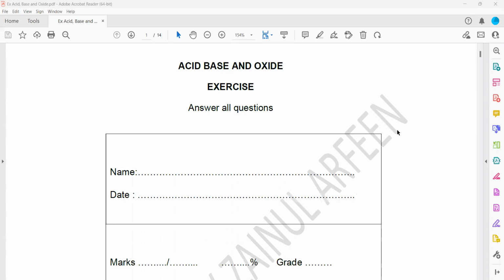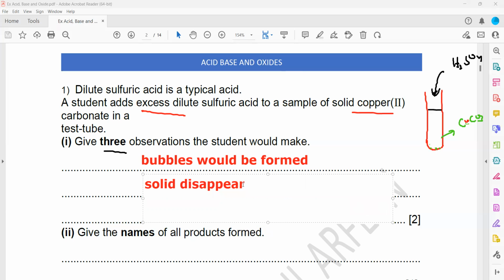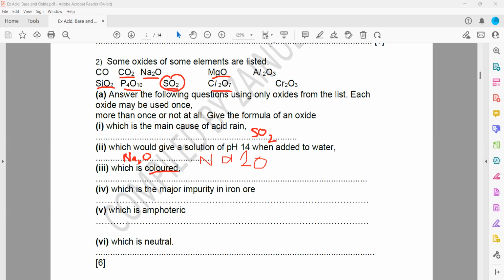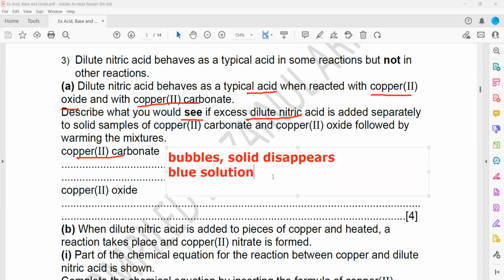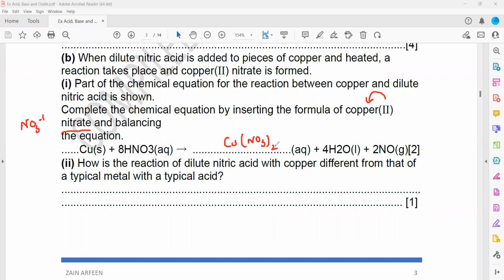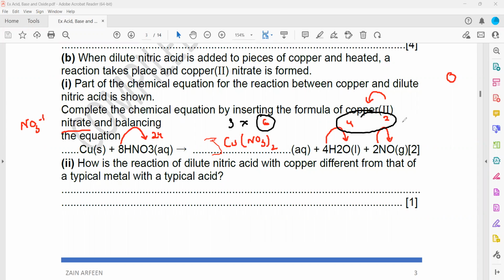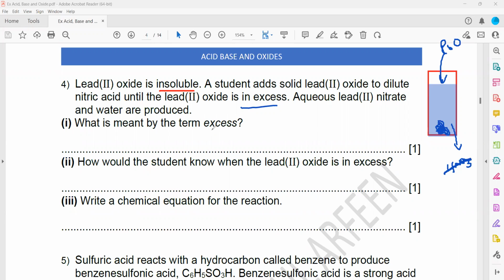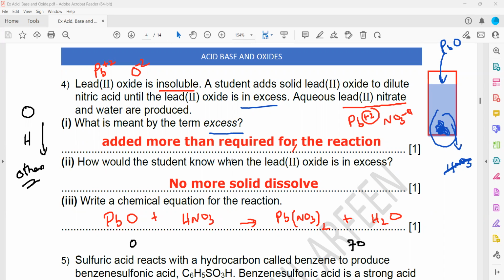Acid Base and Oxides Exercise Question 1 to 4 IGCSE O level Chemistry Lesson 50 part c